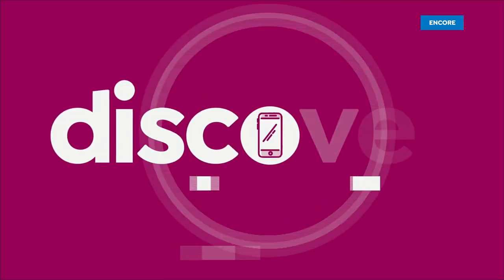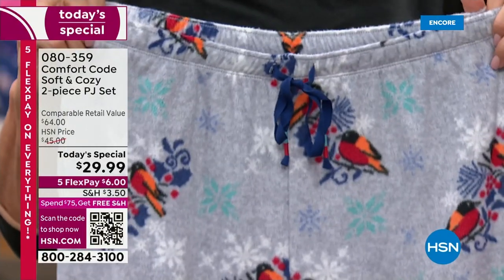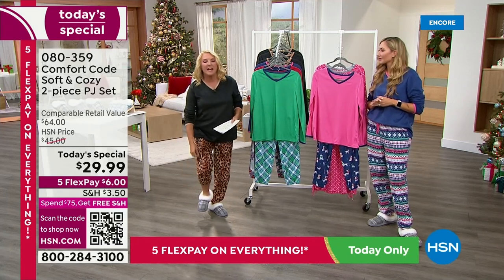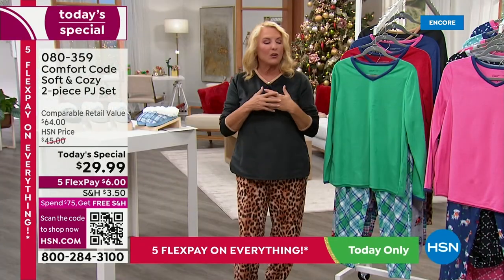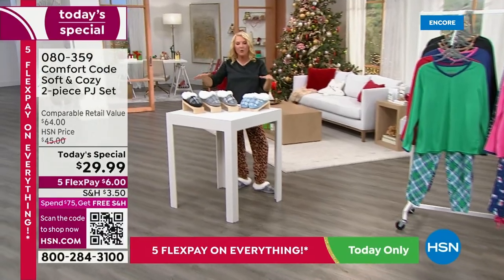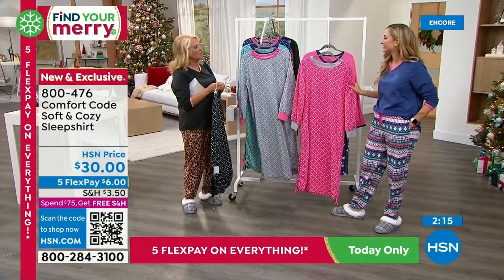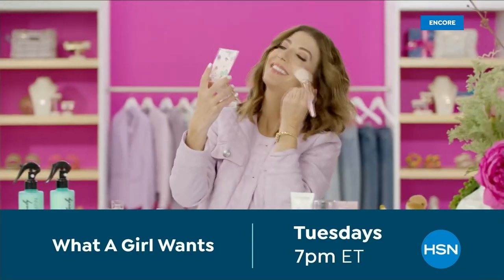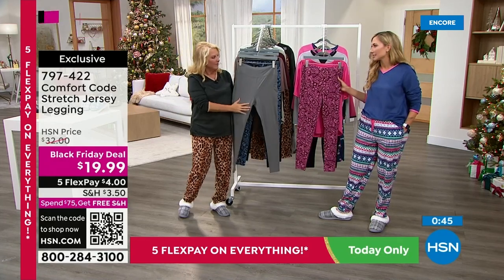HSN | Comfort Code by Cuddl Duds Gifts Under $50 10.25.2022 - 04 AM